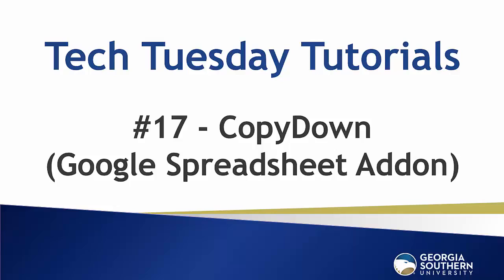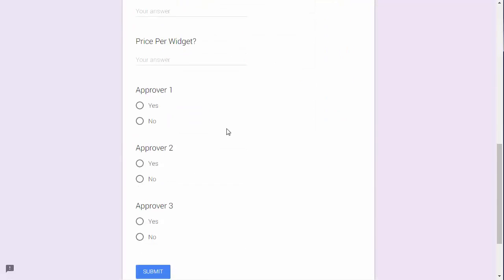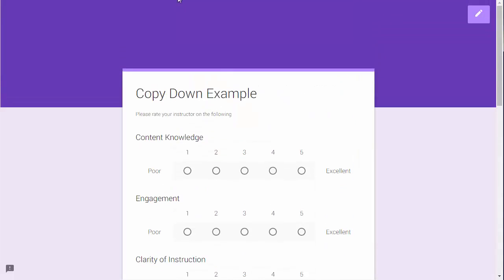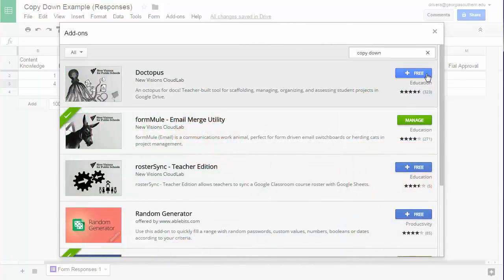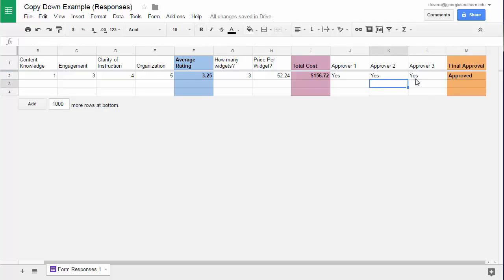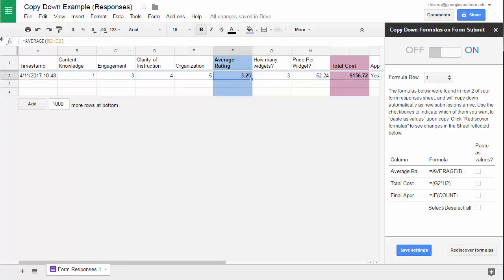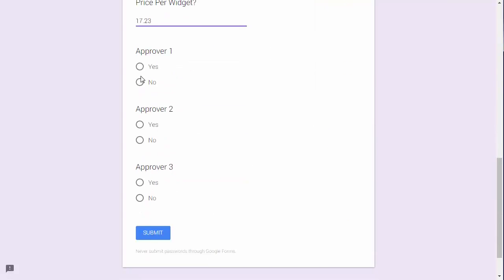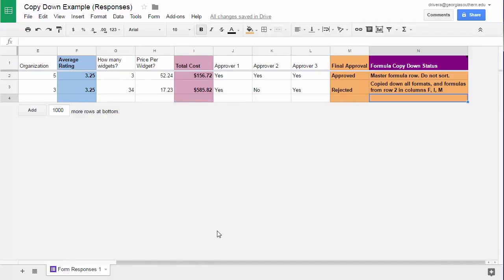Tech Tuesday #17: CopyDown Google Spreadsheet Addon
This week we go into CopyDown, a Goole Spreadsheet addon that lets you use formulas on form results.

▼ INFO ▼